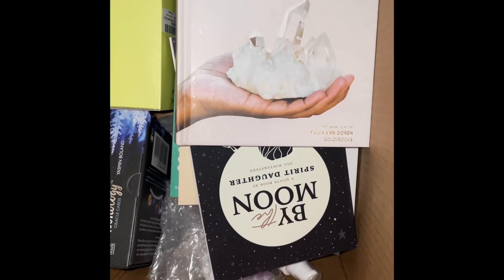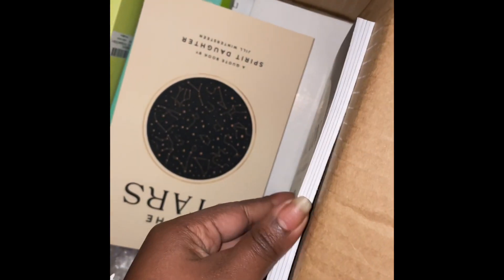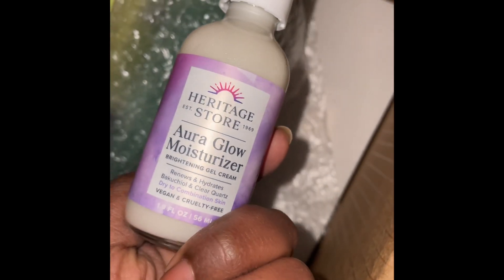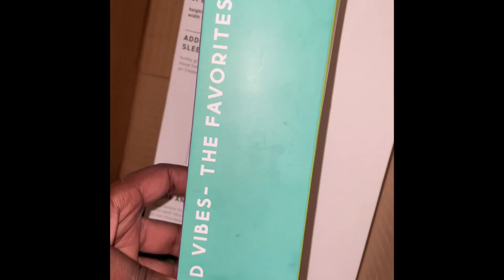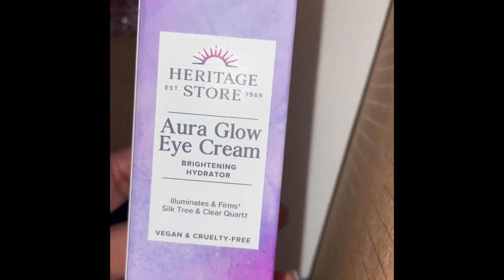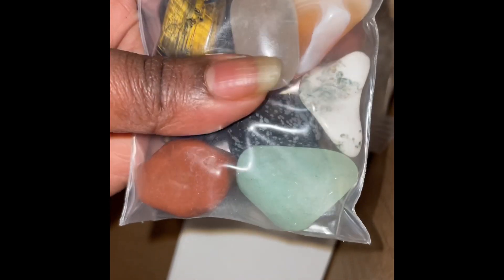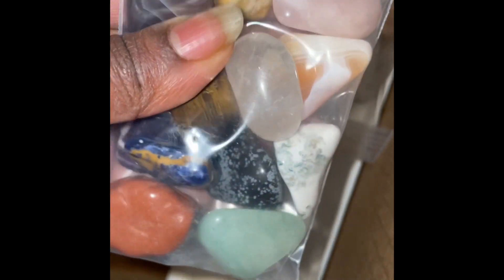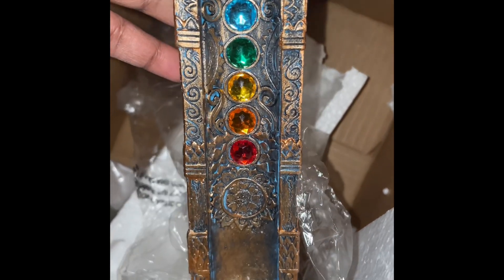Unboxing Giveaway Win from Heritage Store!